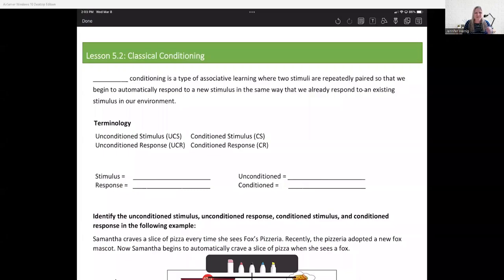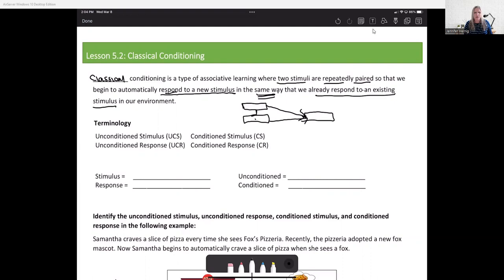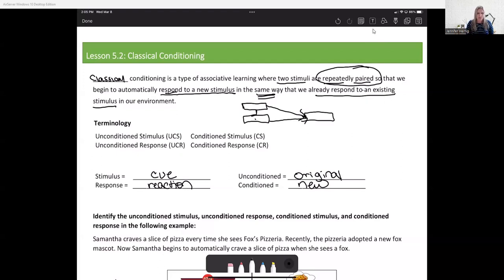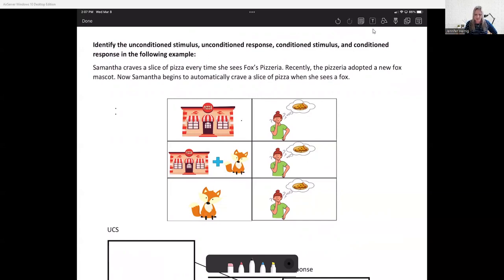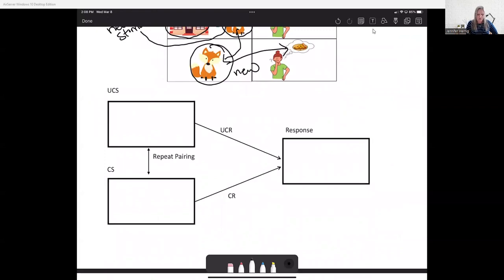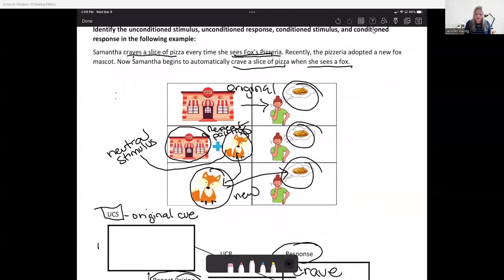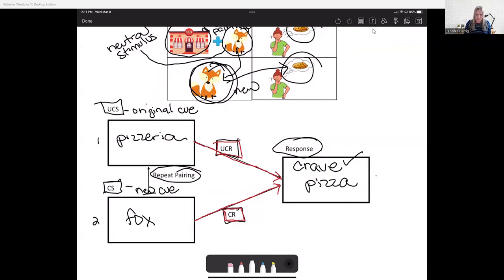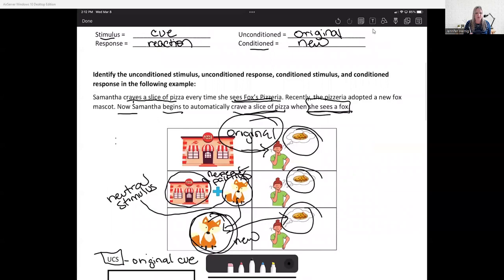Classical Conditioning Lesson